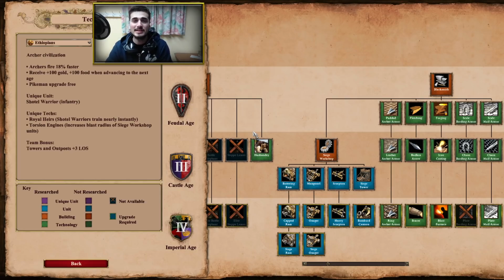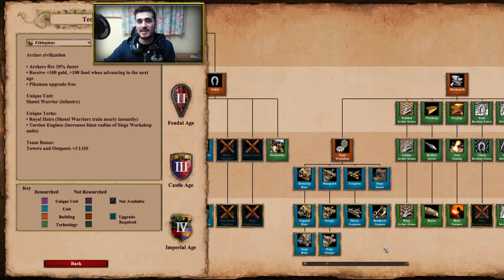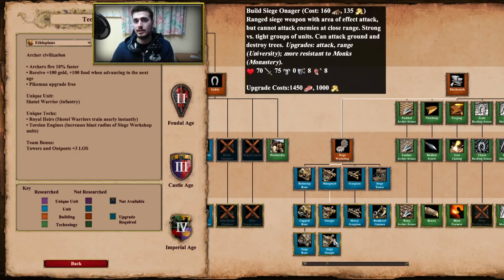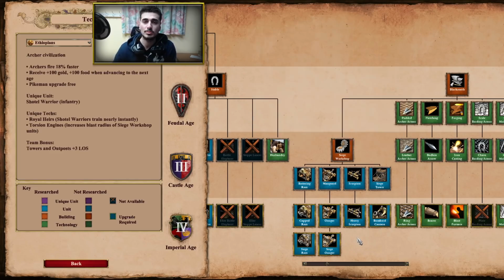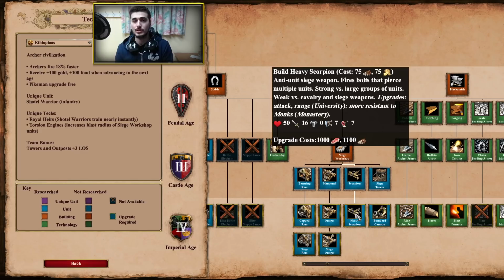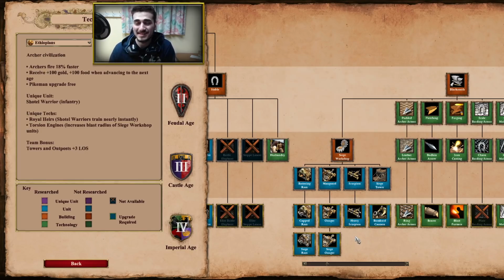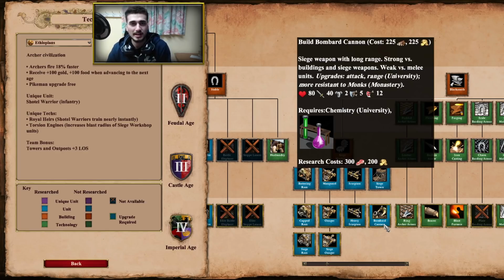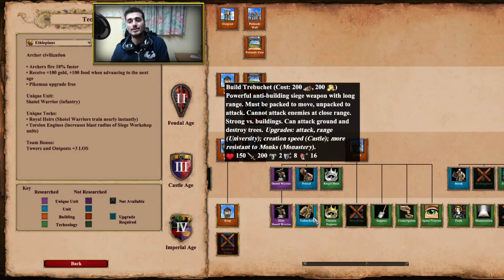Overview Of Siege Weapons In Aoe2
Small discussion video about siege units!